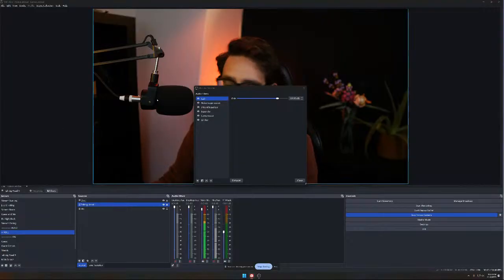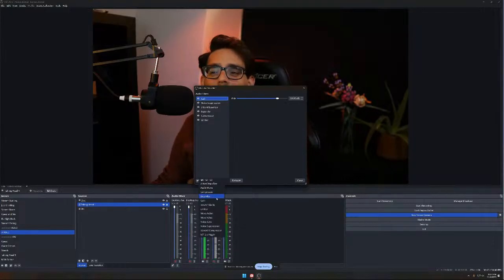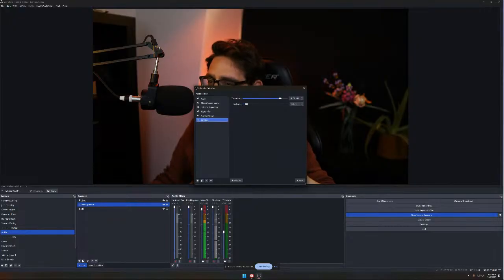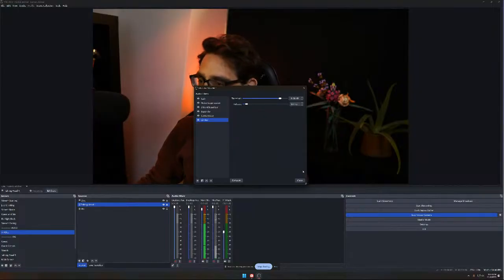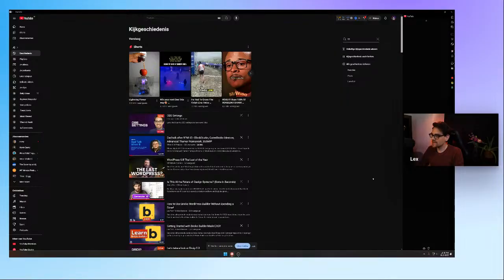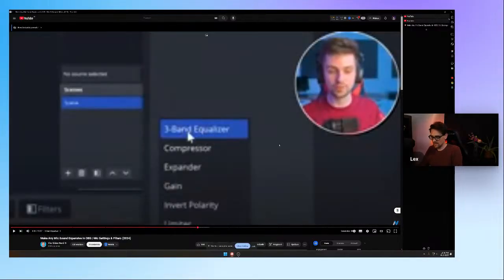My OBS Settings for Live Streams and Videos & Wave.video test 720p 🤮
This is just for you Ryan!